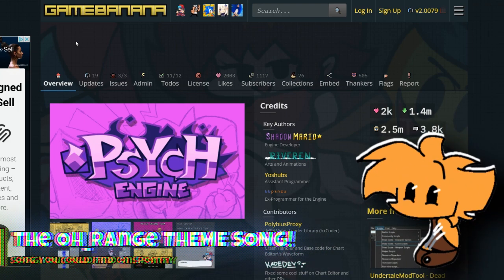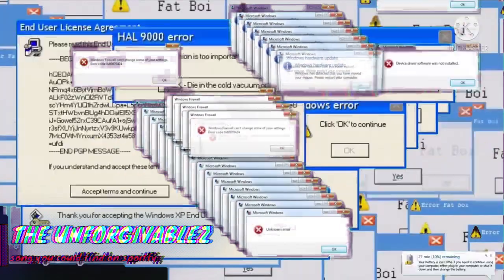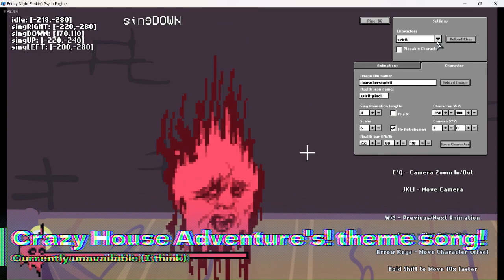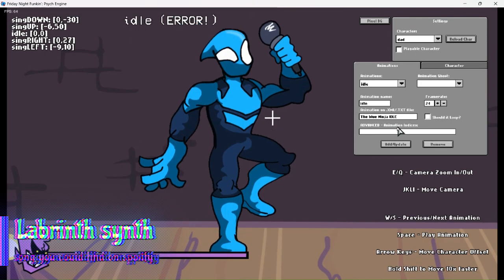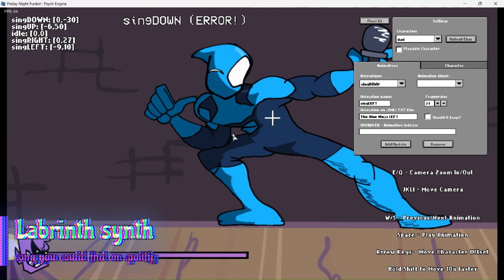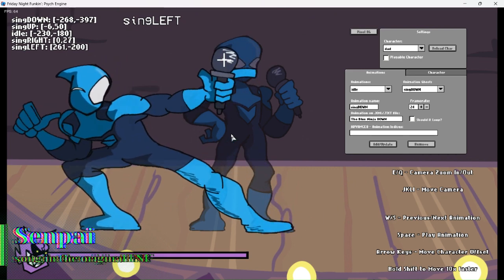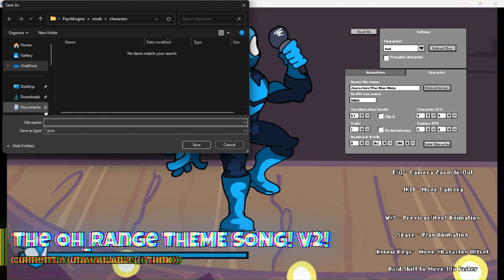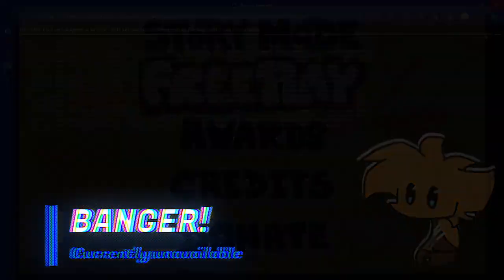How to add FNF characters into psych engine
This video took a long time to make, pls give this video likes and views and subs, I REALLY am desperate at this point now...

Please do all of this stuff